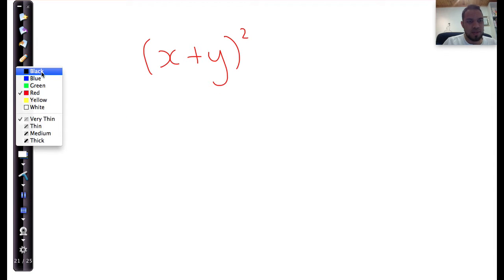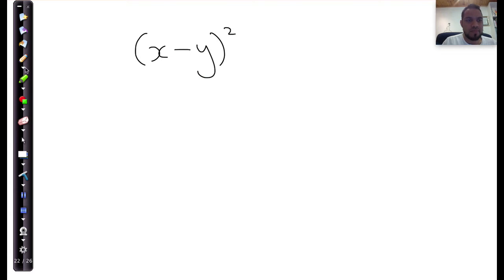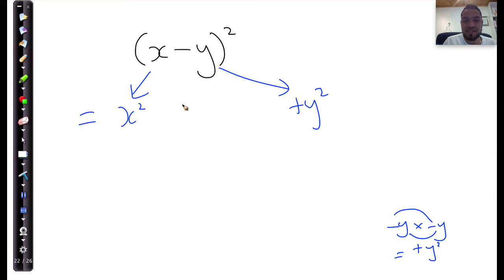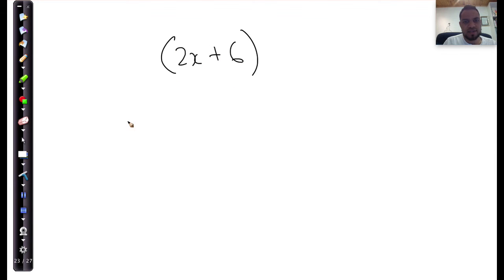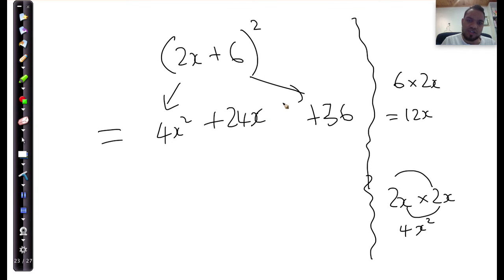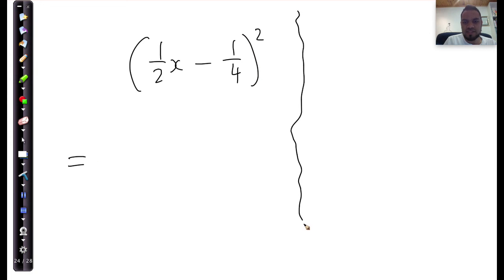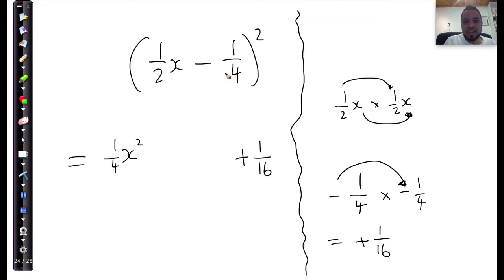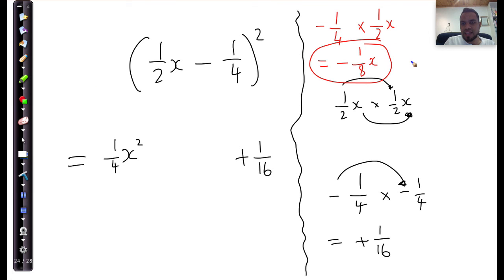14 Squaring binomials a few more examples